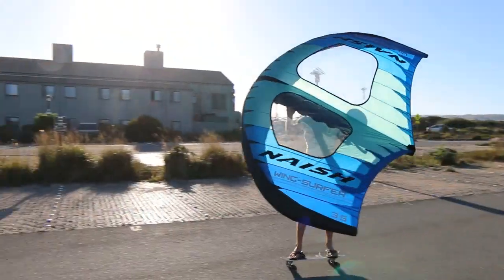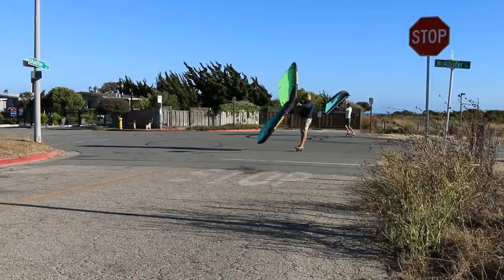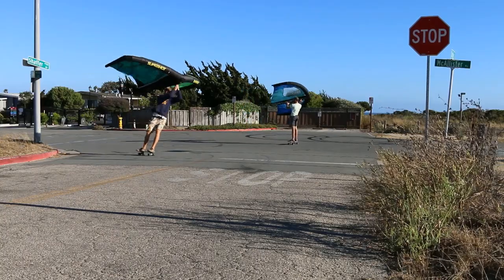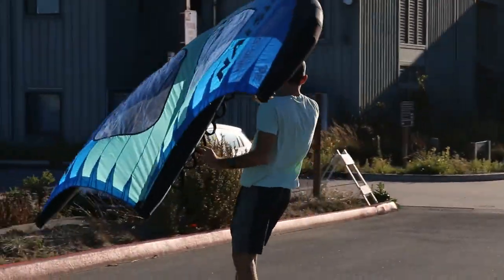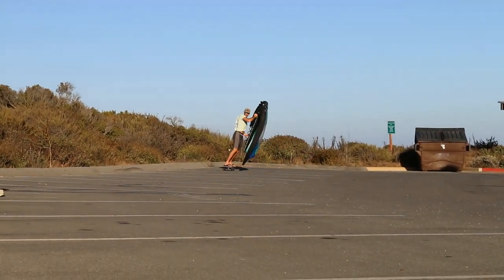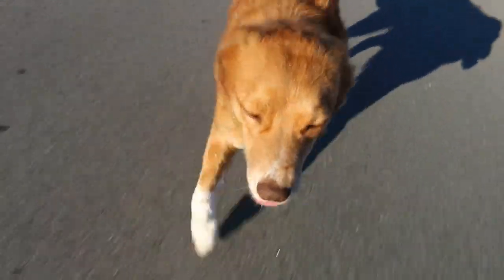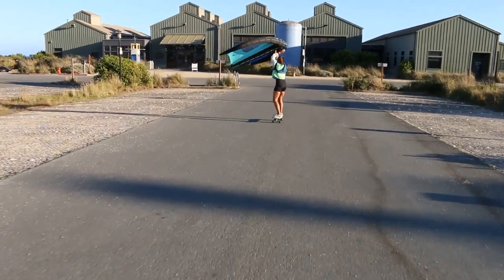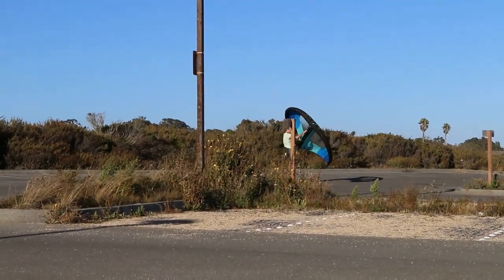Wing Skate: Skateboarding on a breeze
The wings we are using are inflatable and are used for wingfoiling aka wingsurfing aka wingdinging.  They can also be used on a skateboard.  All you need is a strong breeze around 20 mph.